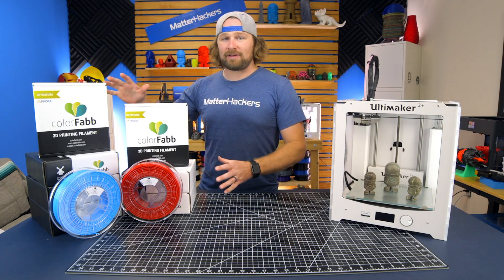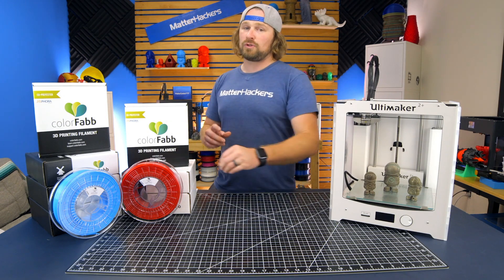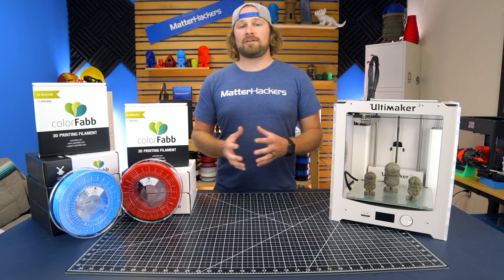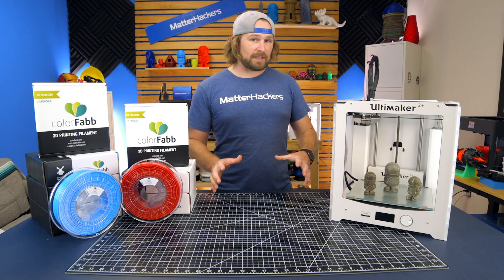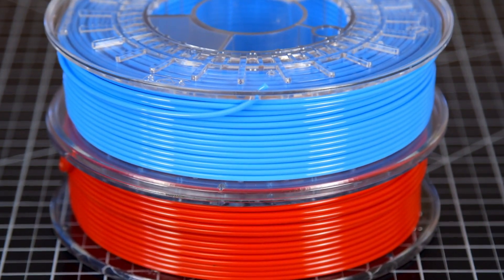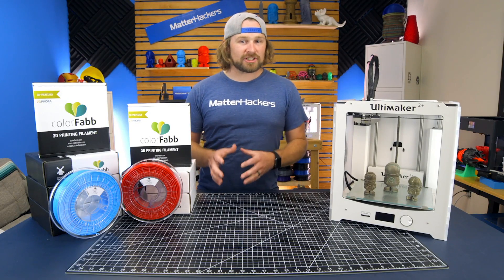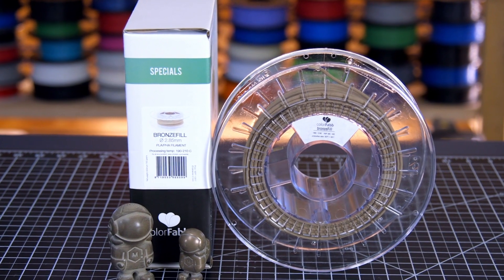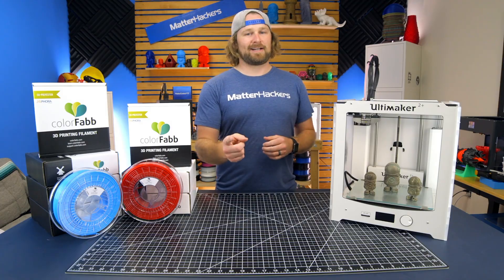ColorFabb // 3D Printing Filament Spotlight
With so many awesome materials and vibrant hues available from colorFabb, we had to take a closer look at all their amazing 3D printing materials.

Want to get even more 3D printing awesomeness delivered straight to